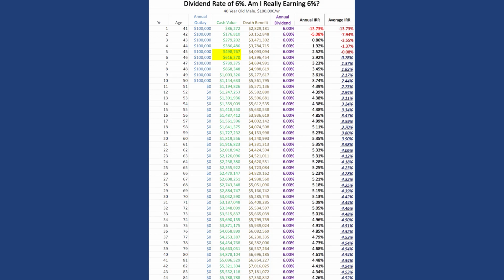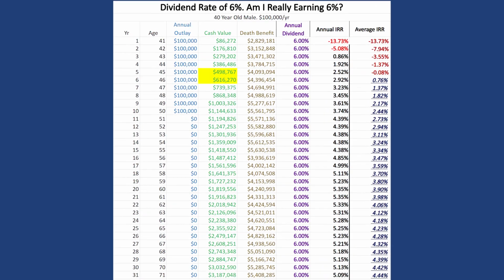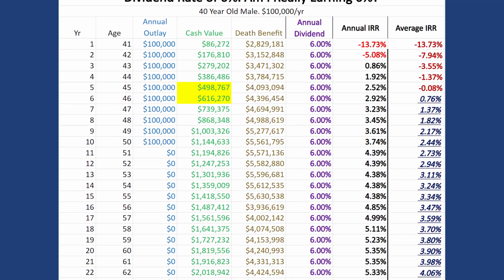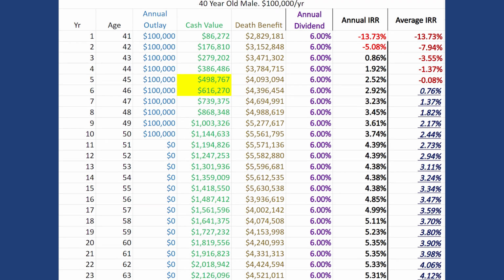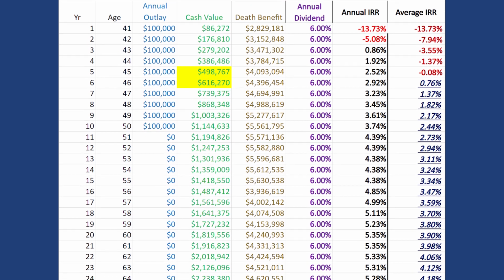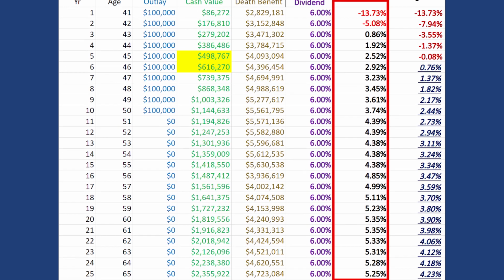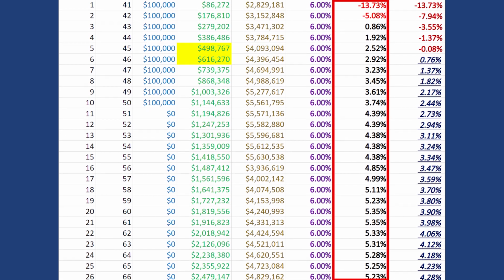Whole Life Dividend Rate is 6% But Are You REALLY Earning 6%? | IBC Global, Inc